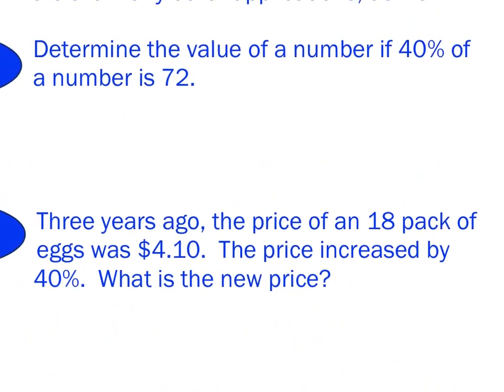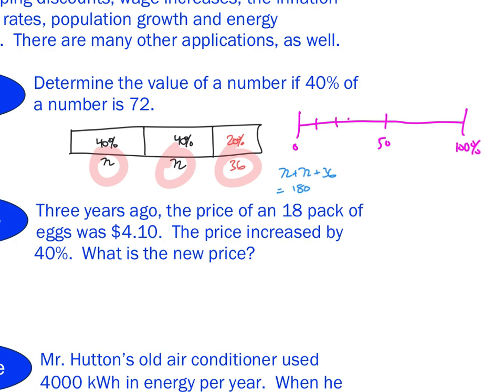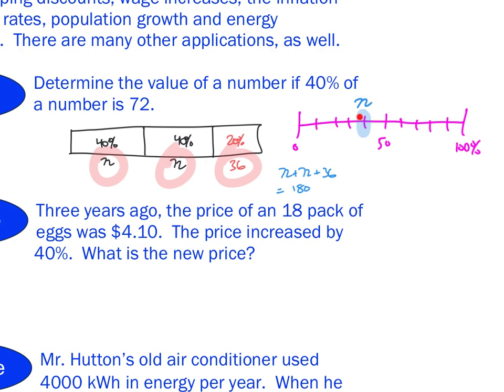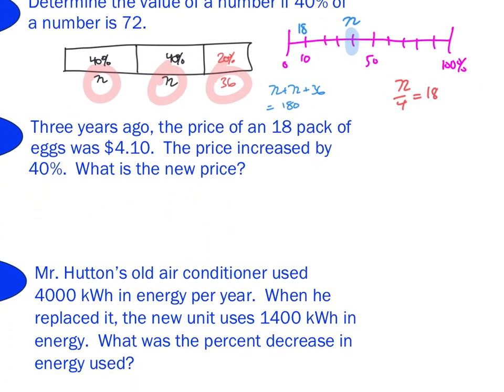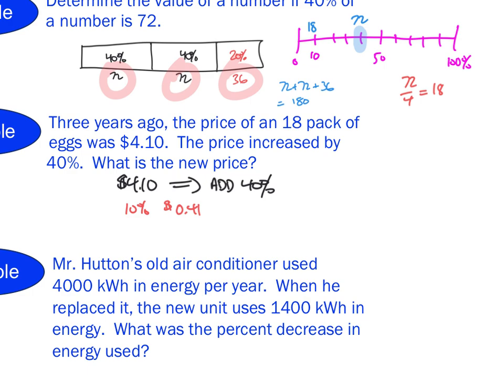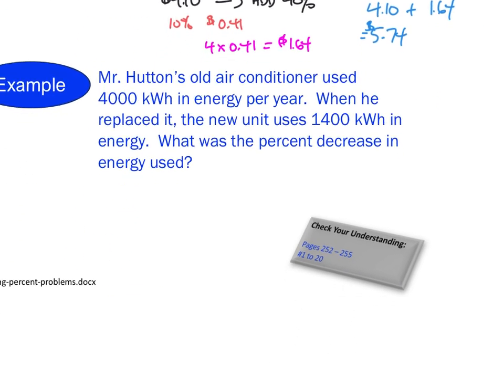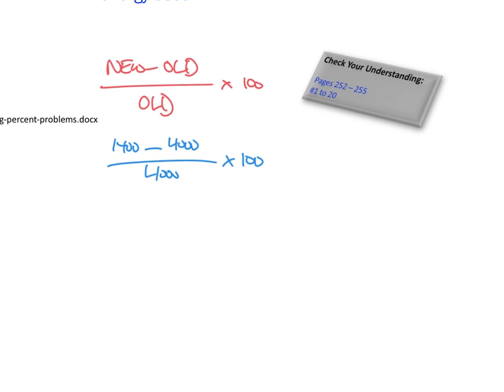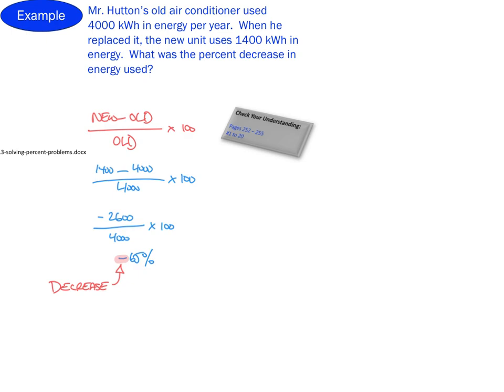Solving Percent Problems